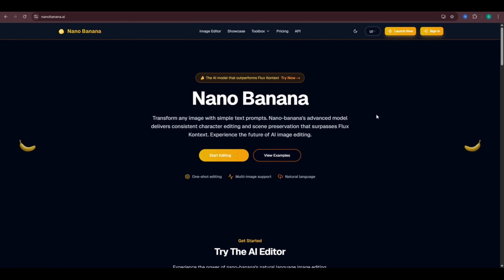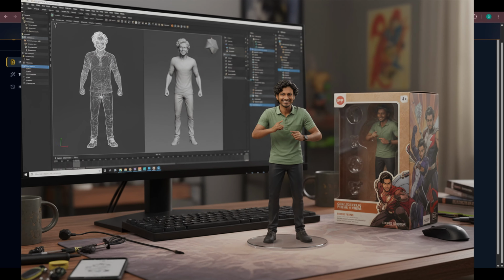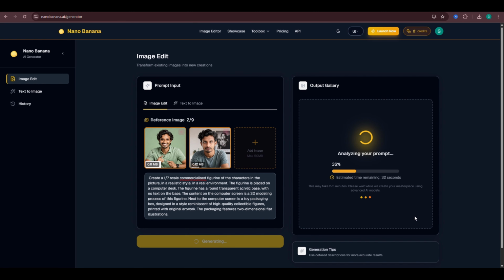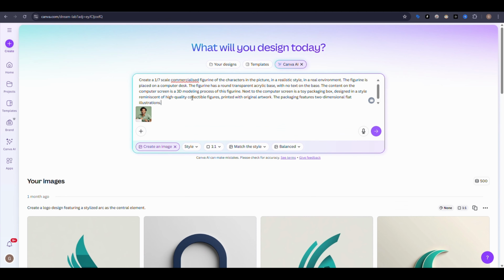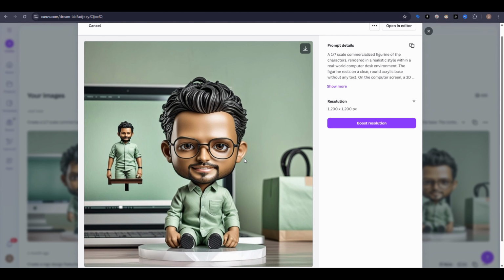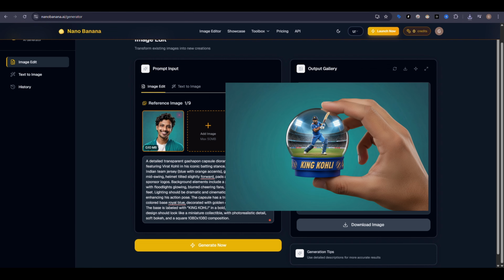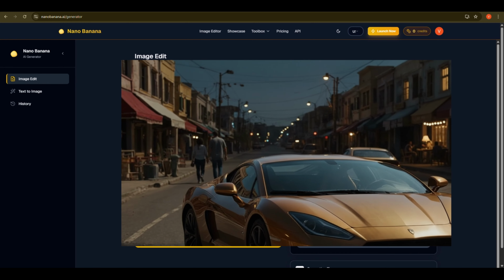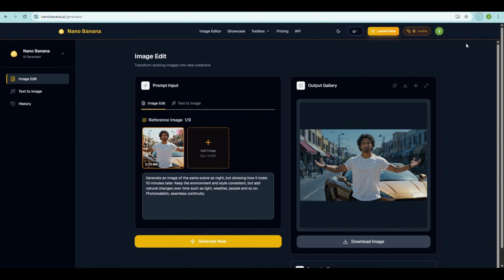I Created VIRAL Nano Banana AI Images Using This SIMPLE Technique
Transform your photos into jaw-dropping masterpieces—100% FREE—with Nano Banana AI! In this easy tutorial, I’ll show you how to use Google’s Nano Banana AI to create amazing photo edits, retro effects, and 3D-style images without any paid tools or complicated software.

Unlock powerful AI photo editing features:

Access Nano Banana AI for free in minutes
Step-by-step guide for beginners—no Photoshop needed!
Create viral retro photo edits and 3D figures
Tips to get the best results from Nano Banana’s AI image generator
Perfect for YouTube thumbnails, Instagram, posters & more
Nano Banana AI is changing the way we edit photos! Whether you’re a content creator, designer, or just love cool edits, this tutorial makes it easy to get pro-level results using only free AI tools.

Why Nano Banana AI?
No hidden costs—completely free photo editor
Instantly generate unique, creative images
Ideal for graphic design, social media, and content creation

⏳Time Stamp:
0:00 – 0:20 Intro: Nano Banana AI
0:21 – 0:54 Nano Banana AI 3D figurine prompt
0:55 – 1:24 Try Canva AI image Generation
1:25 – 1:44 Character Capsules Prompt
1:45 – 2:11 Time-Based Image Generation Prompt
2:12 – 2:42 Bonus Prompt

What you’ll learn:
• How to set up and use Nano Banana AI tools for free
• Creating eye-catching thumbnails and posters
• Editing images with Nano Banana AI tools
• Tips for using Nano Banana AI with Canva and Gemini
• Pro secrets for beginners and content creators

Ready to level up your design game? Watch till the end for bonus hacks!